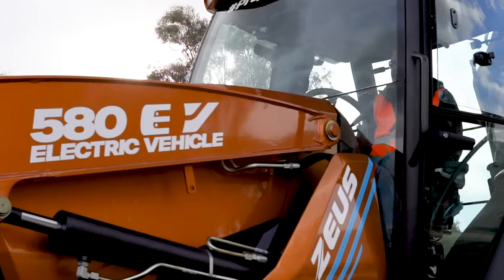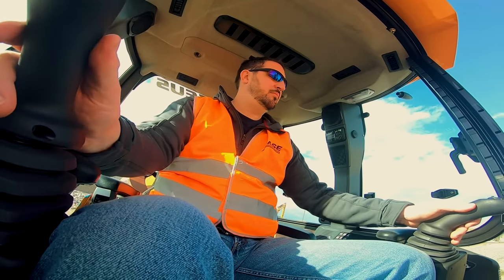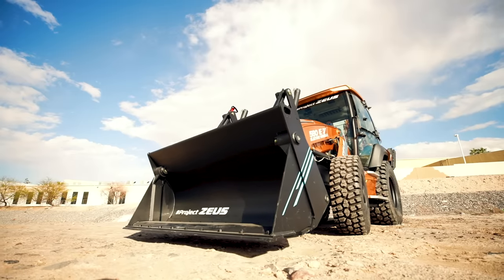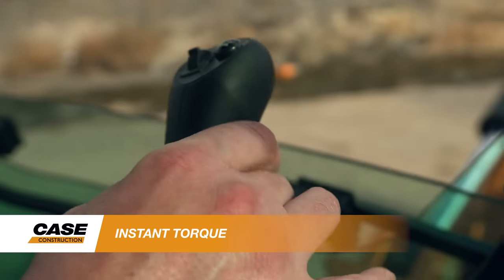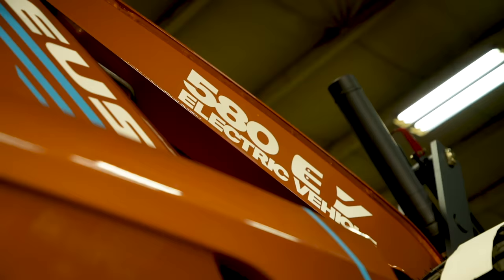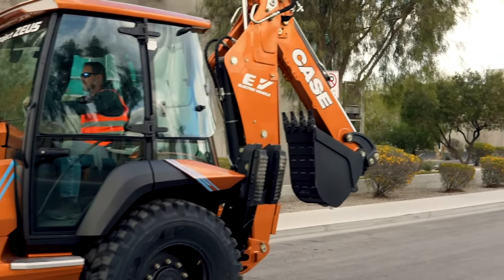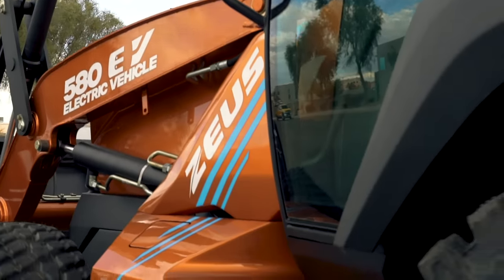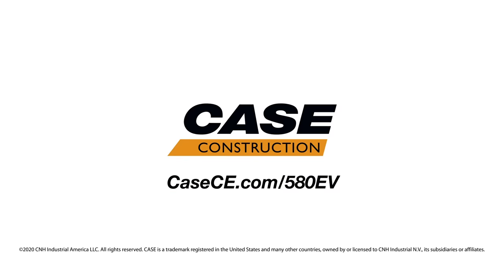North America: CASE Introduces the Industry's First Fully Electric Backhoe Loader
CASE unveiled the CASE 580 EV - AKA Project Zeus - at CONEXPO-CON/AGG 2020. The CASE 580 EV is the industry's first fully electric backhoe loader, delivering the same performance of a CASE backhoe but with zero emissions, less noise, and without all of the maintenance and fluids related to the diesel engine.

For more information on the CASE 580 EV, visit CaseCE.com/580EV.